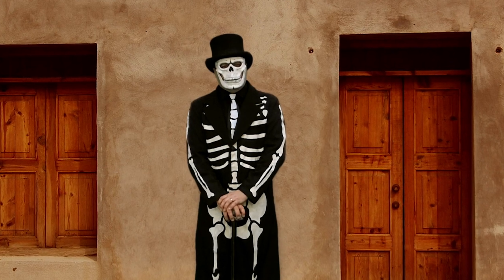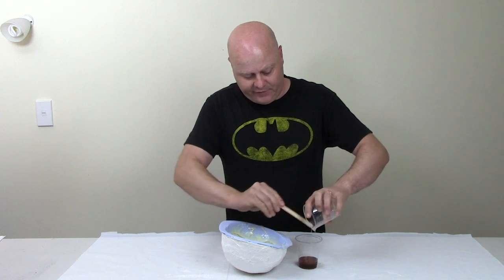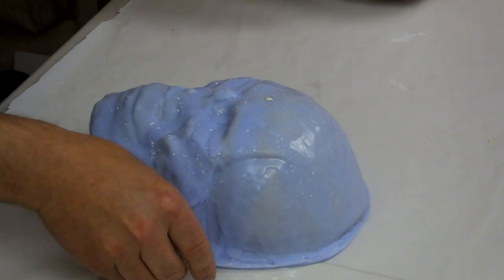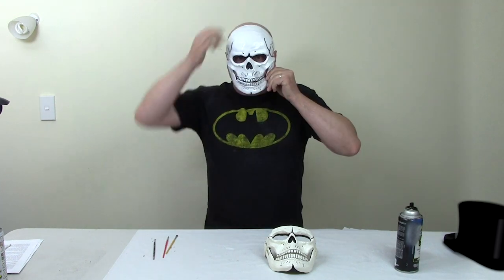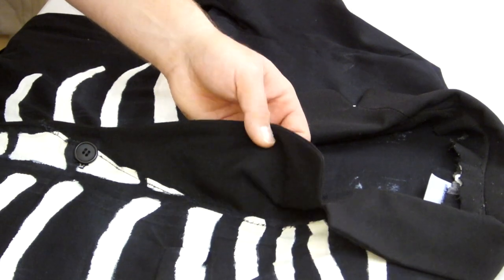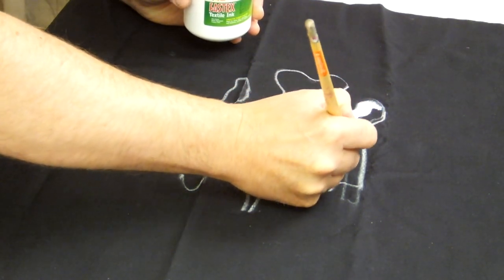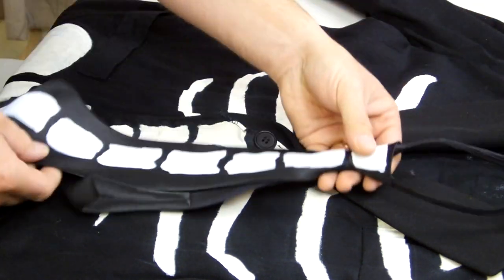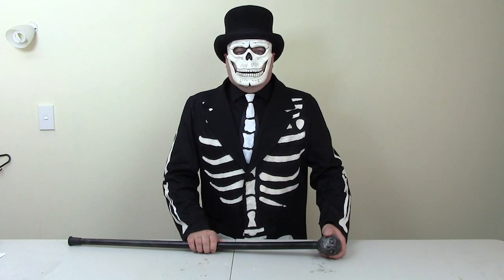How to make a 007 James Bond Day of the Dead Spectre Costume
Step by step guide to making the Day of the Dead costume that Daniel Craig wears as 007 James Bond in the opening sequence of the 2015 film Spectre by director Sam Mendes.

A DIY replica of the Skeleton Suit, Frock Coat, Skull Cane walking stick and Skull Mask.

Pirate Mask
Sculpting Tools
Plaster Bandage
Black Paint
White Paint
Lab Coat
White Textile Paint
Black Tie

Many thanks to 'Fearless and Far' for the use of the Day of the Dead footage.